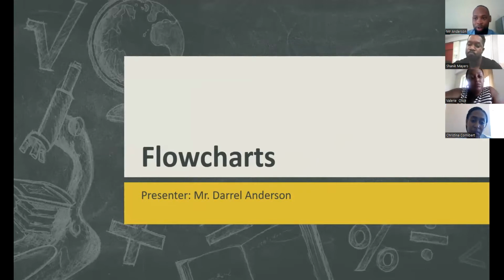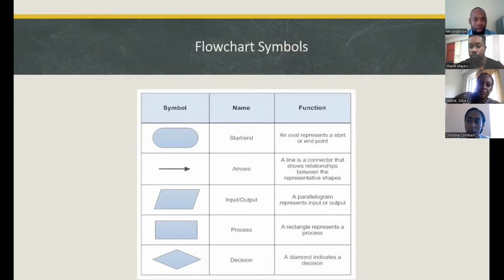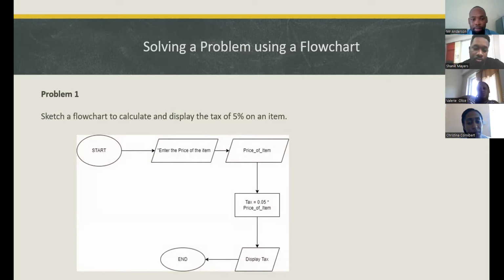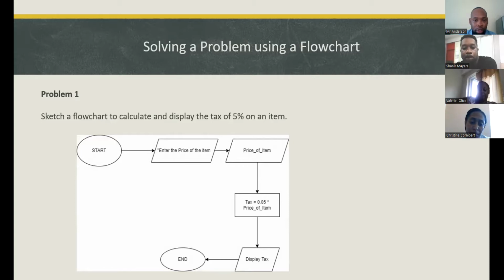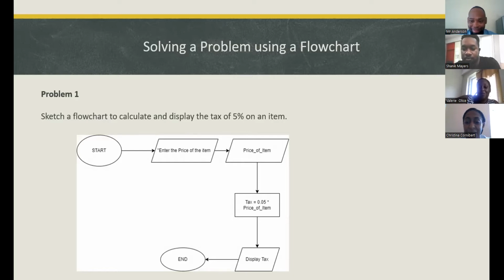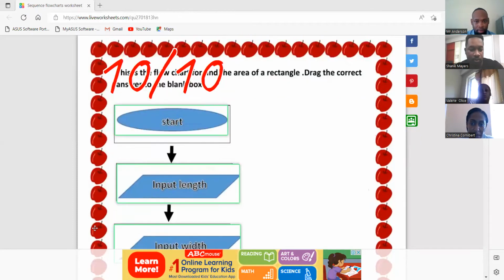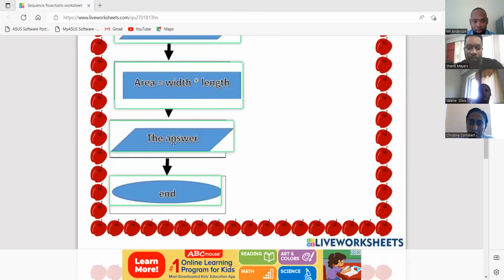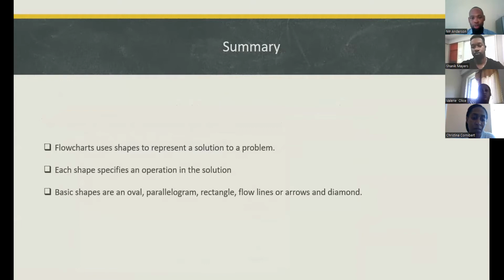Microteaching Lesson on Flowcharts